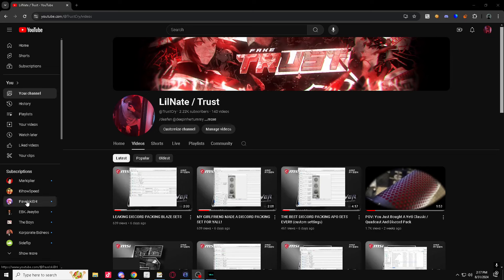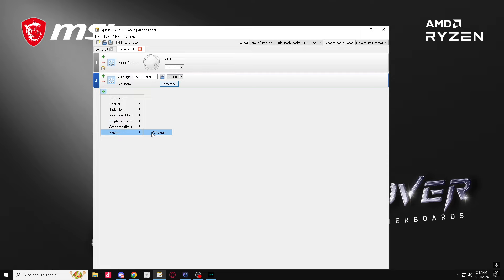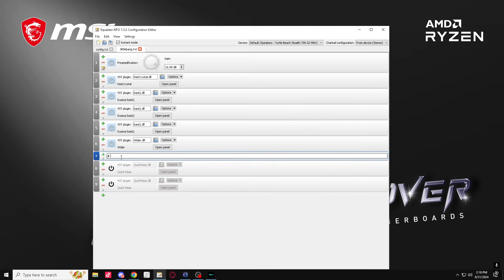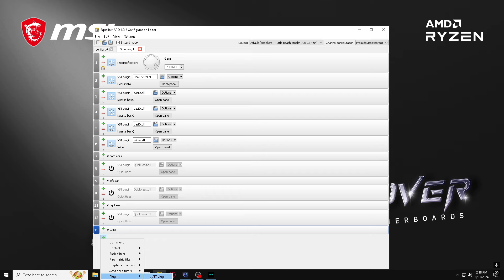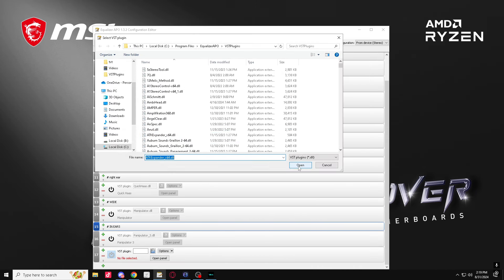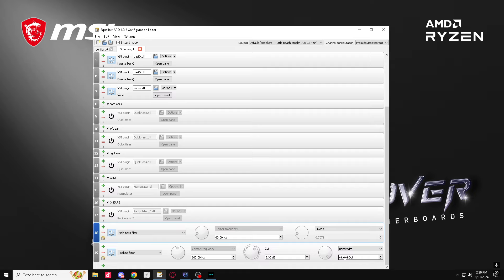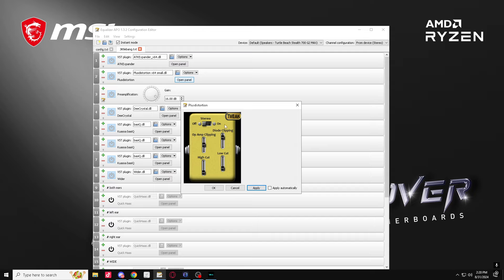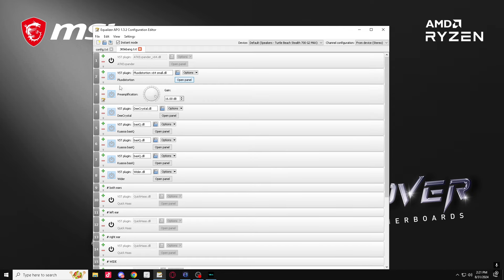LEAKING GODLY DROWN SETS (WITH PANS) EQUALIZER APO